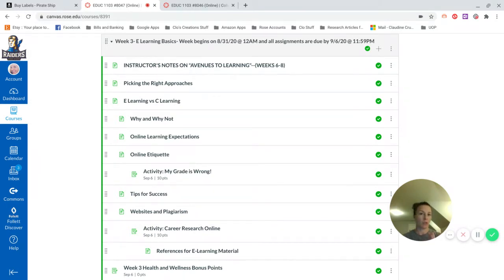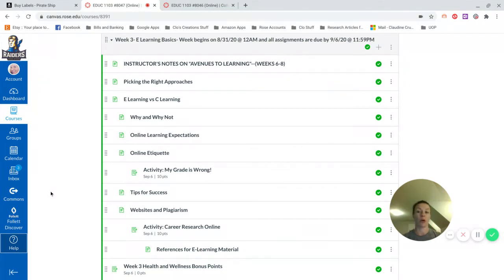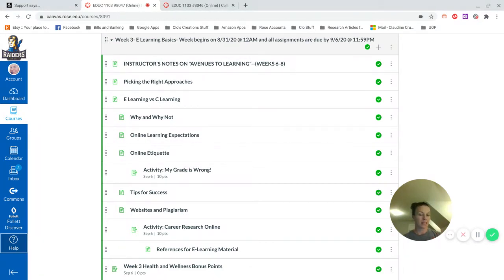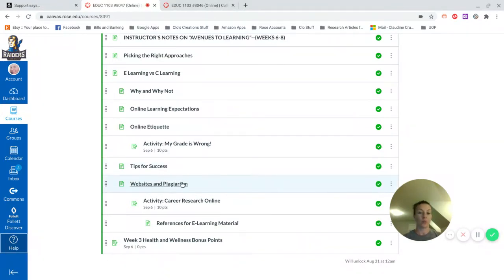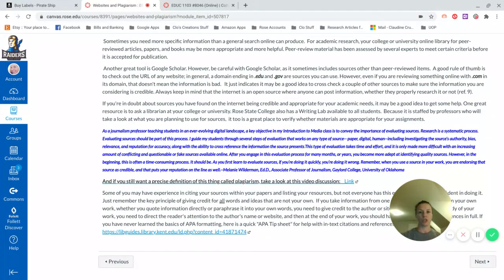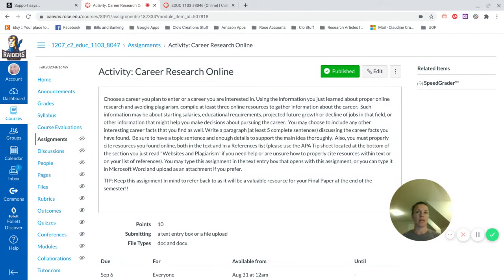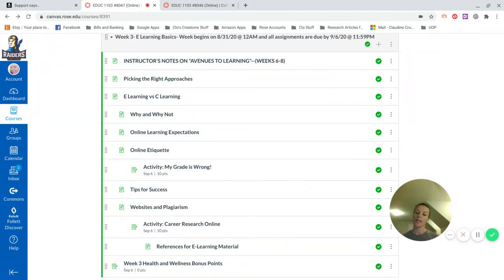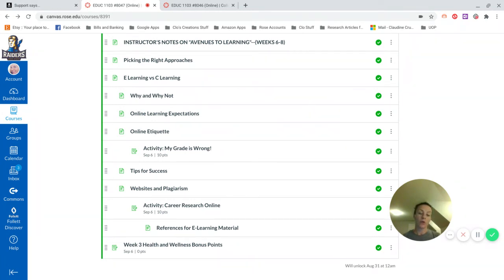EDUC 1103 #8047 Online Week 3 Lecture Fall 2020